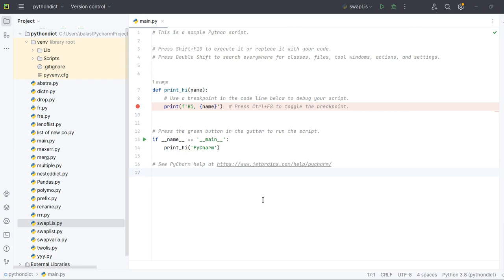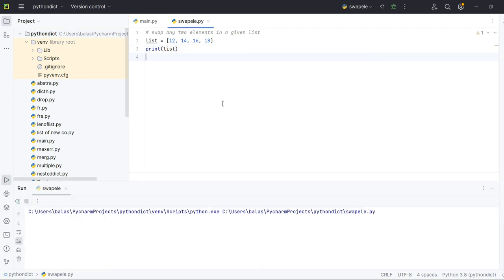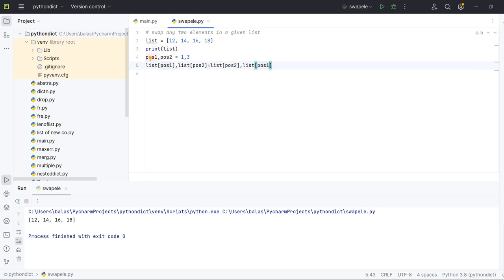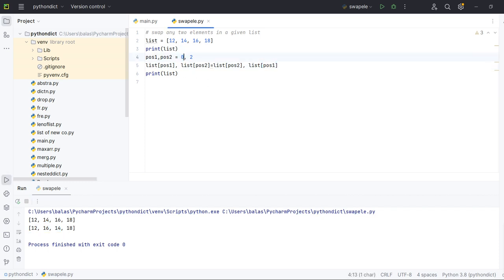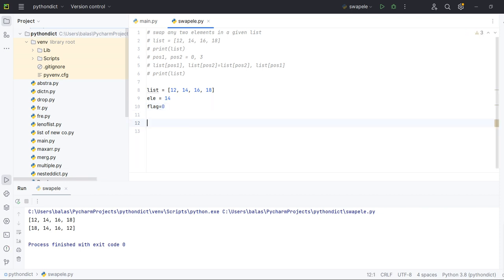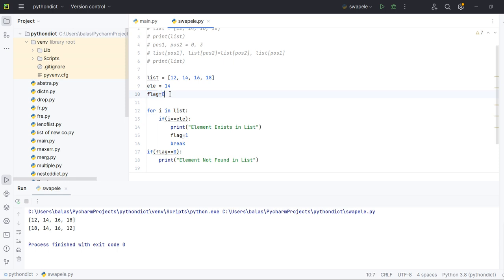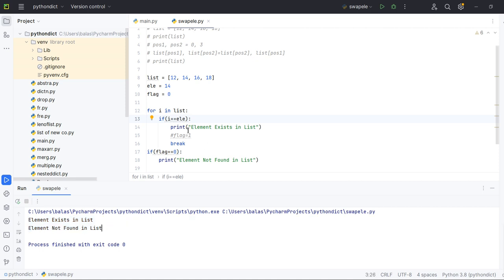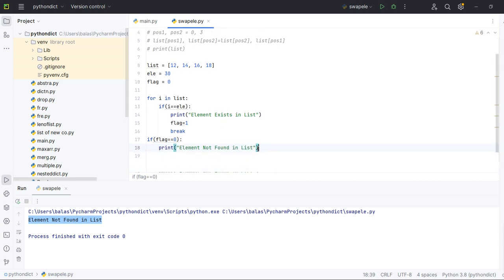Python Real-time interview Questions - Swap any two Elements in a List